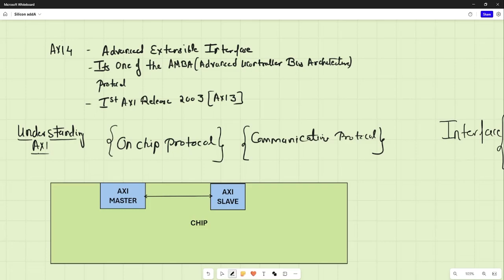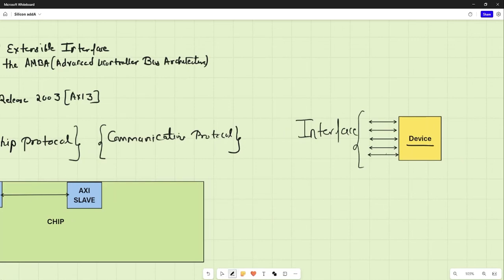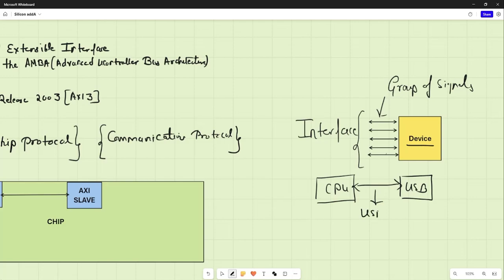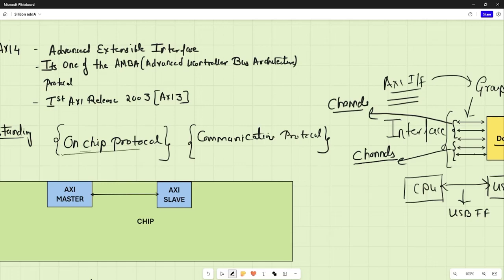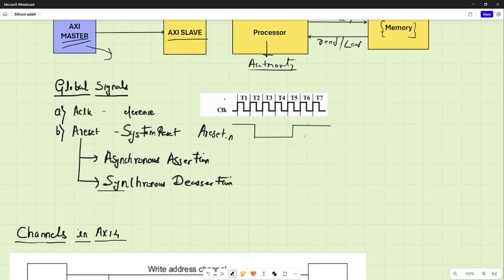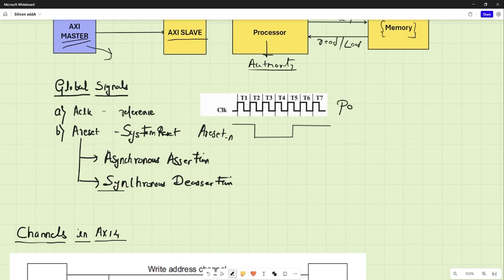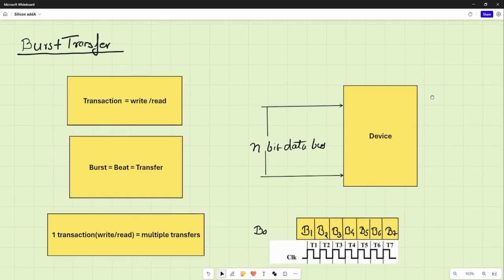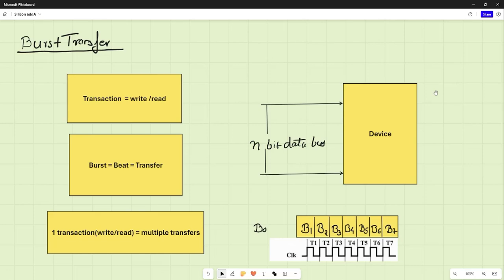Introduction to Axi4